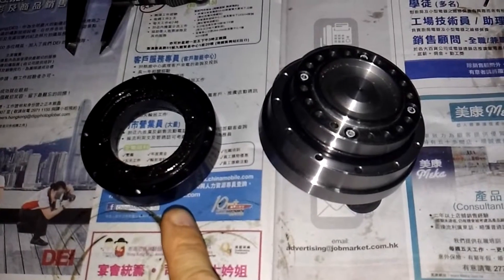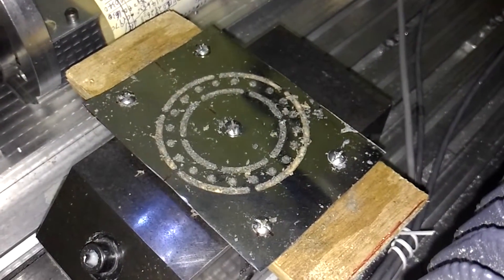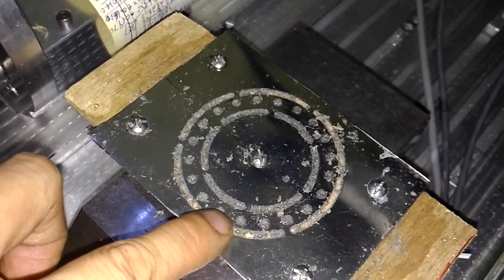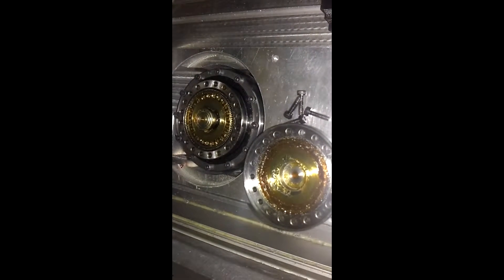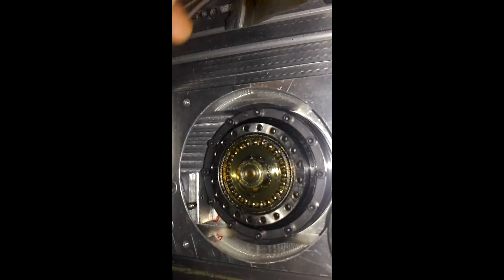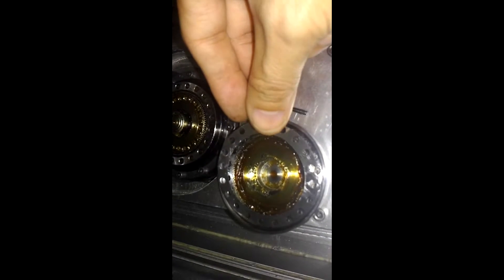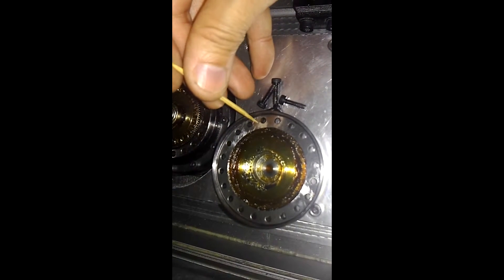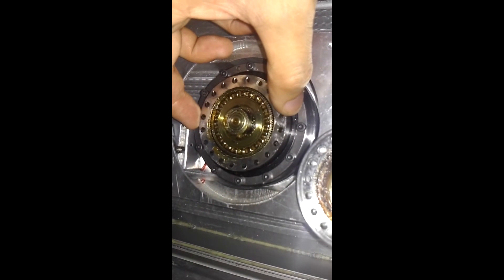DIY 5th axis - repairing an harmonic drive -7 (High Z-CNC STEP)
This drive will be used in my diy4/5th axis. Later, I found that the problem of tightness is my wrong assembly of the drive. One of shaft bearing was not inserted deep enough in position before putting them into the drive housing, leading me to place these thin washers. After the correction, they don't need.